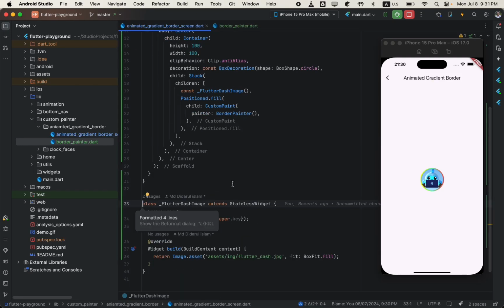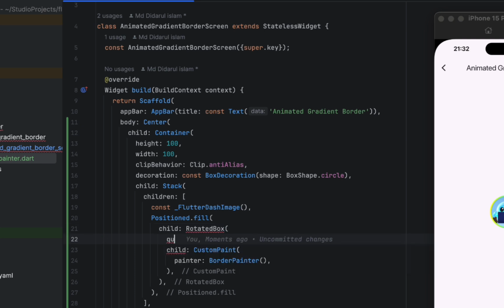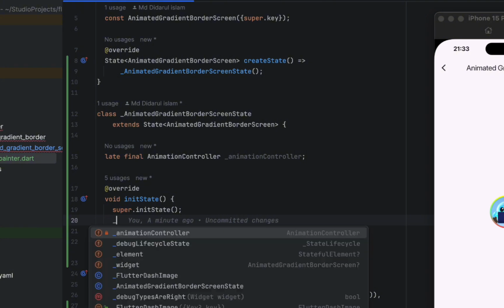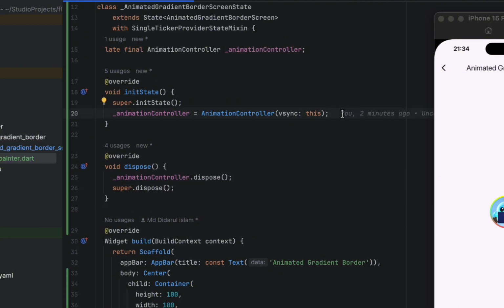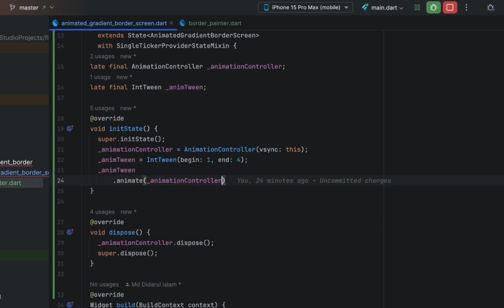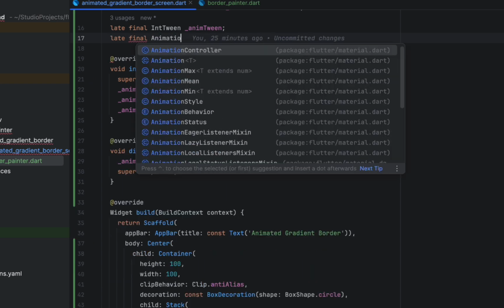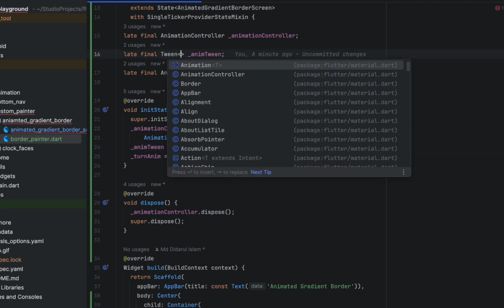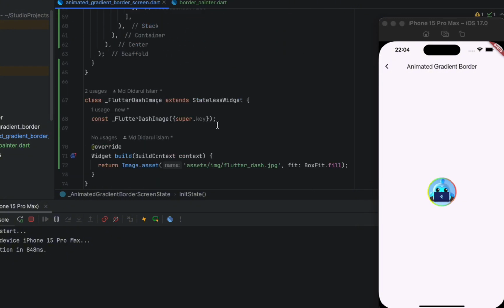Custom Painting: Draw Gradient Border in Flutter — Part 2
Hello Flutter Enthusiast! 😄

We all like gradients, don’t we? Gradients make simple things look vibrant.

Let's draw a gradient border with Custom Painter.

For any suggestions, please comment! Ciao!